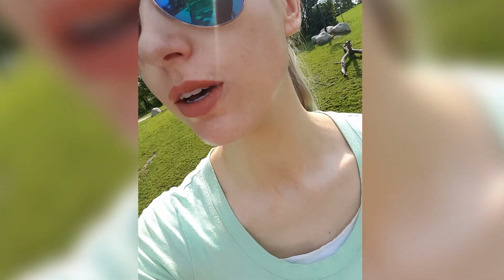L'Oreal Pro-Matte Liquid Lipsticks: FULL DAY TEST || BEST Liquid Lipstick EVER!!!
PRODUCTS MENTIONED

This video is NOT SPONSORED, they were sent as press samples but as you guys know from all my hauls, just because something is sent to me, doesn't mean I have to be positive about it.  All opinions are ALWAYS 100% my own :)